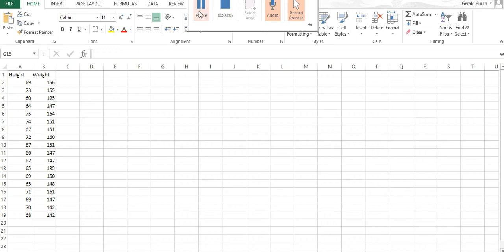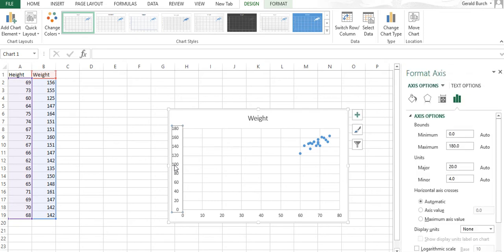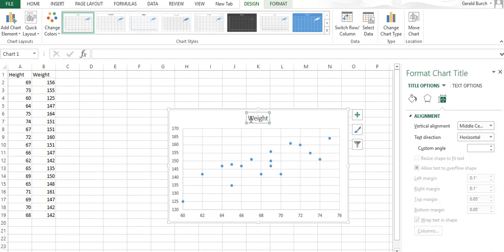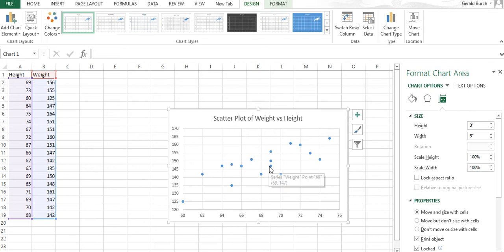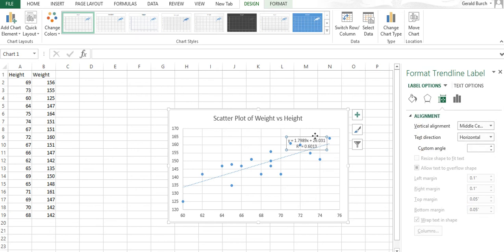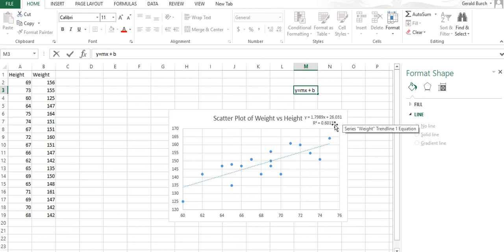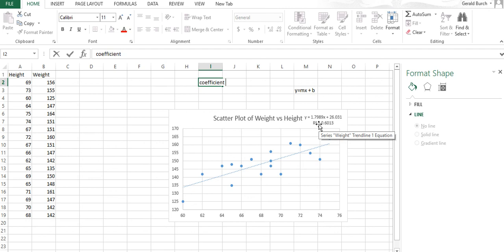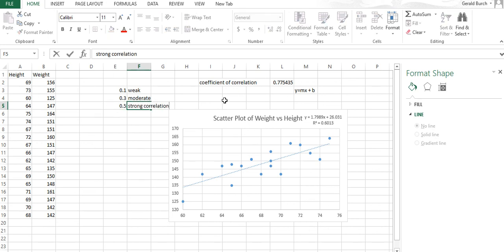How to make a Scatterplot and Linear Regression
Business professionals need to detect trends.  One way of doing that is to observe how one variable is affecting another.  This can be done visually by making a scatterplot and then evaluating the the strength of the relationship between the two variables.  This video walks you through this process so you can make visually appealing scatterplots.